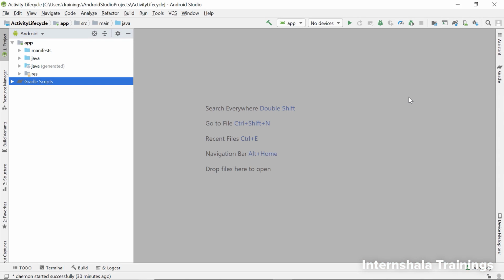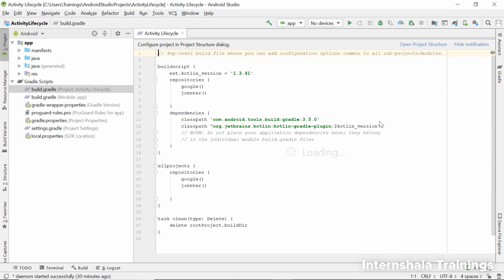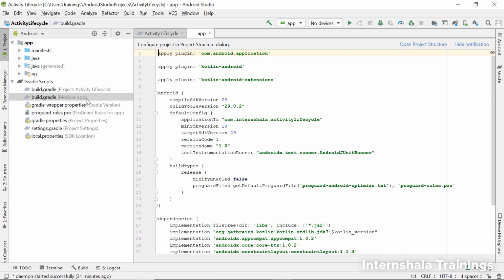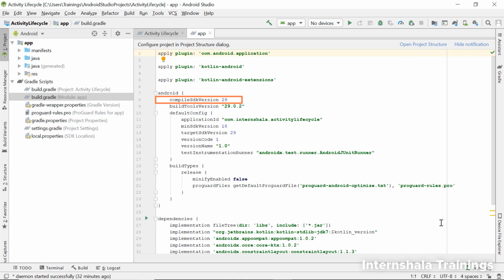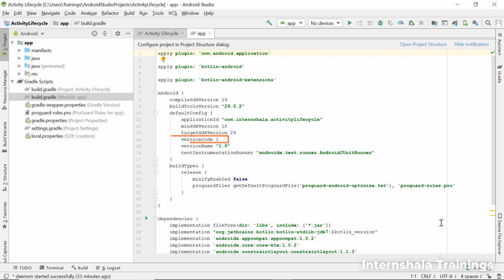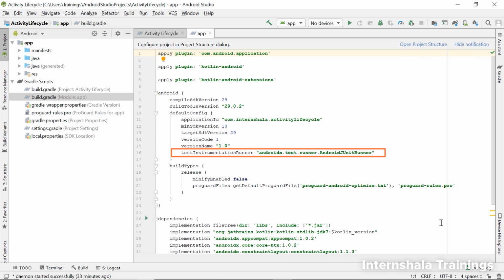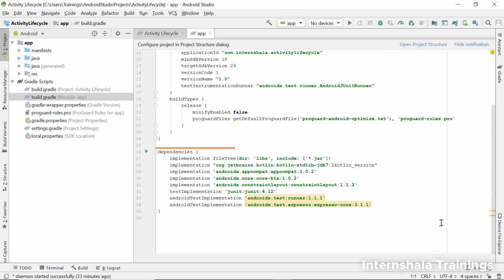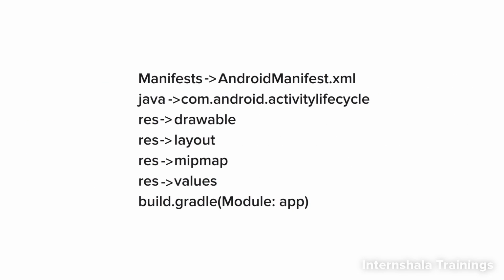Mobile app development using kotlin language#module3.0(4)